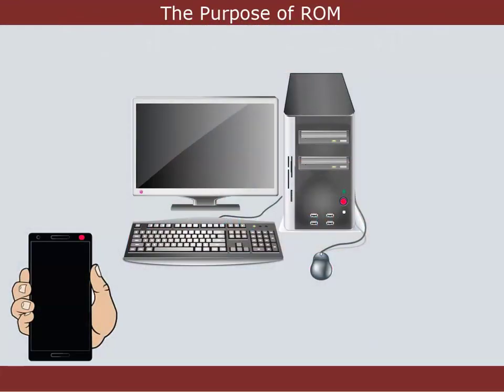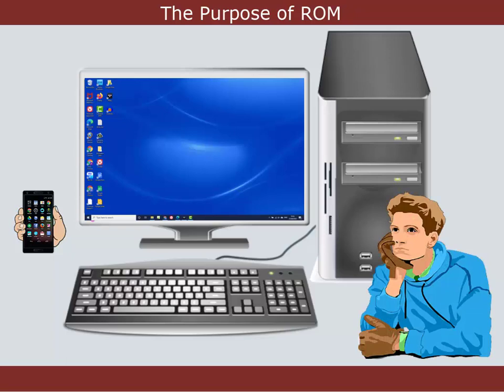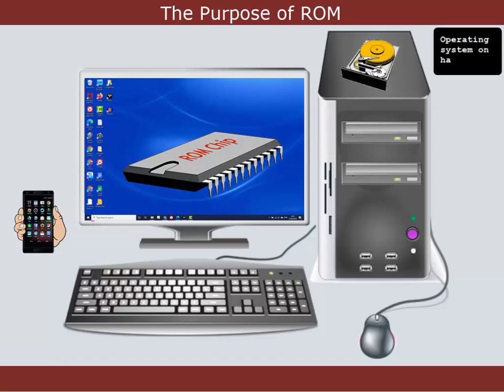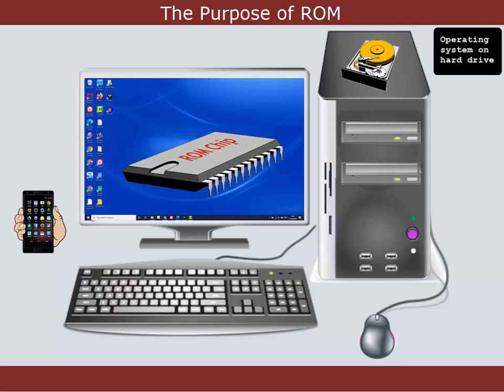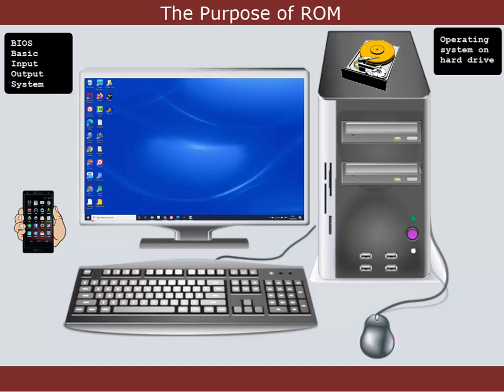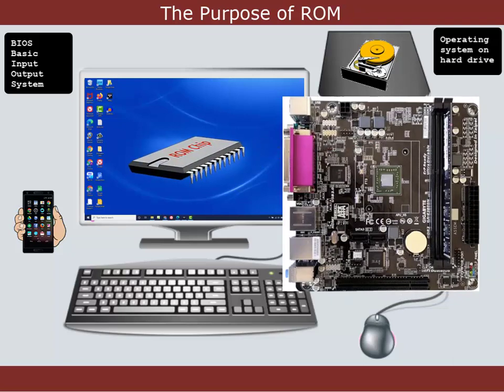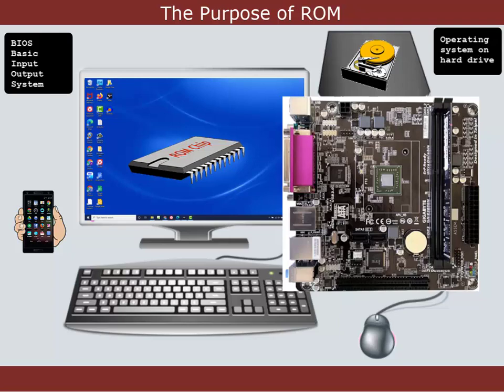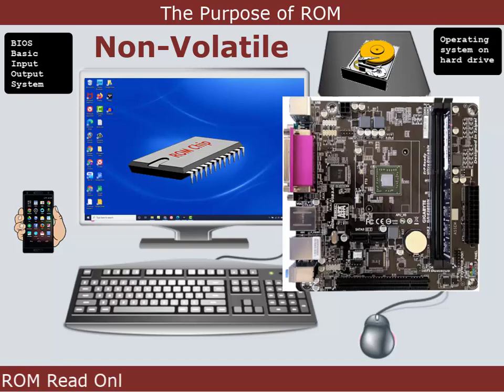The purpose of ROM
An explanation of the role played by ROM in a computing device